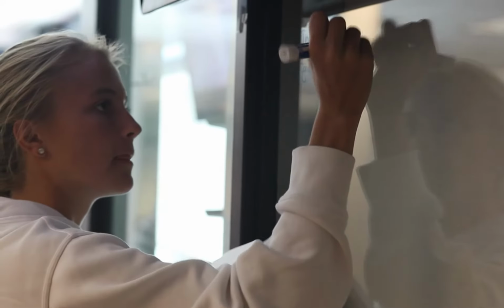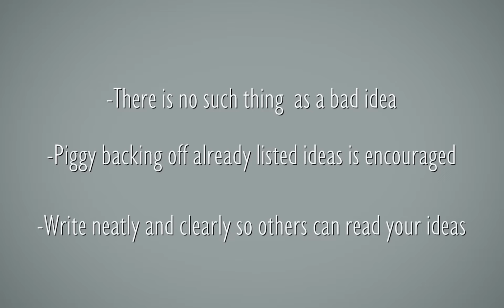Brainwriting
Mobile CSP teachers and staff discuss teaching the Mobile CSP course in their schools